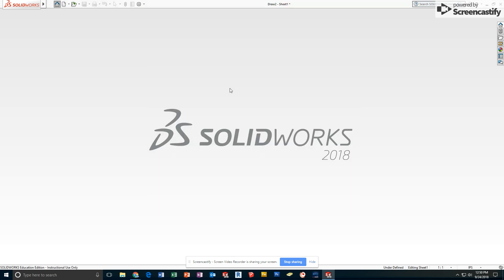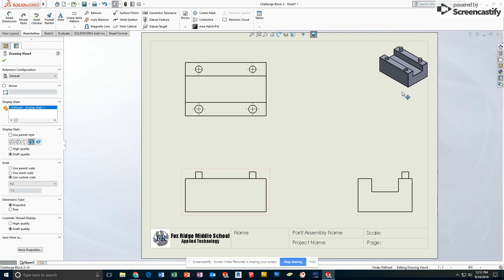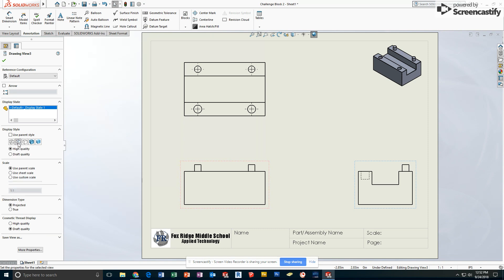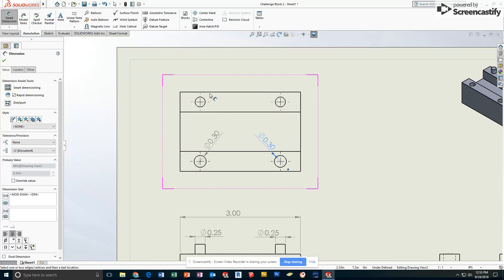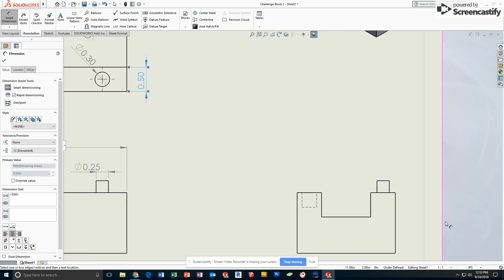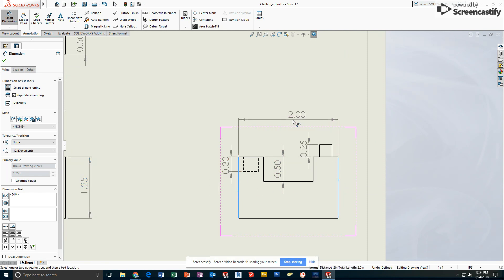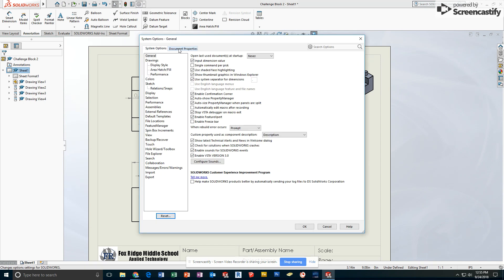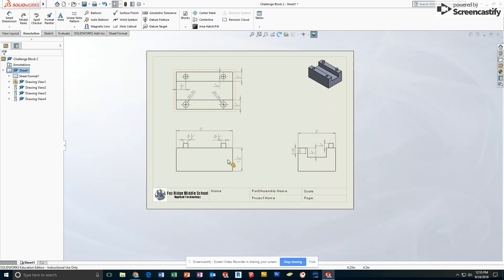CB2- Block Drawing